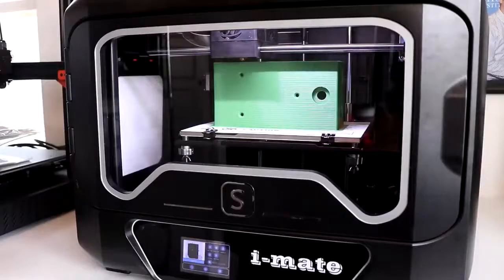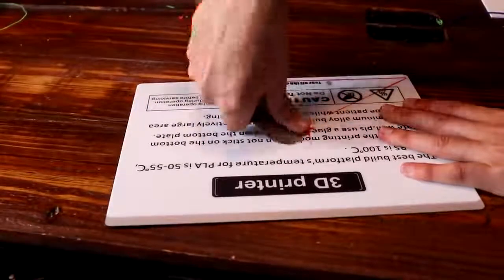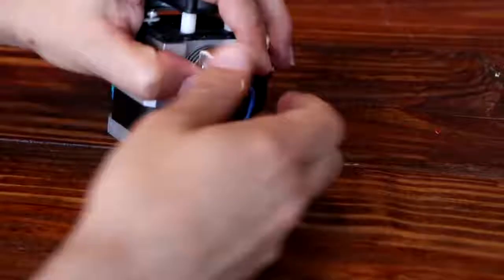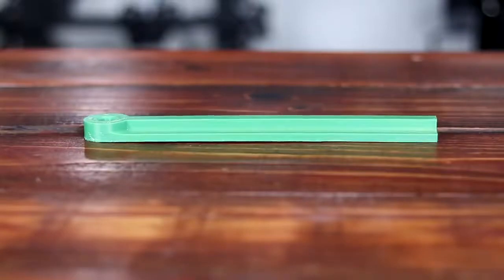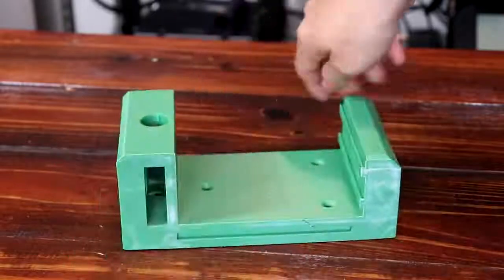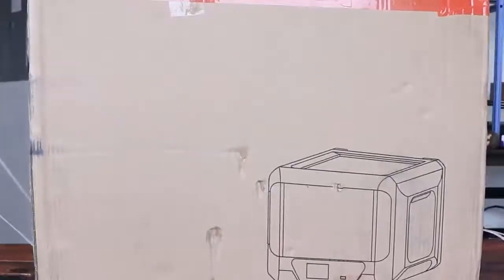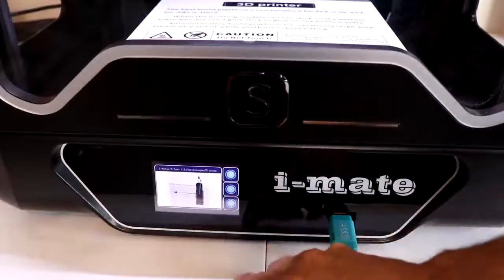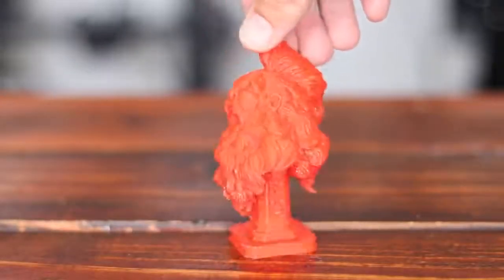Qidi Tech i mate S review by The 3D Print General